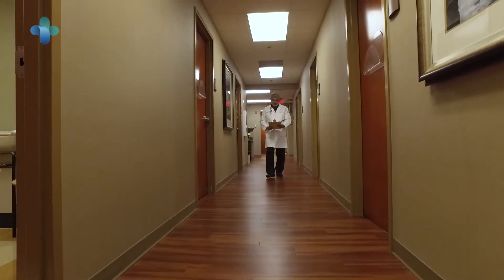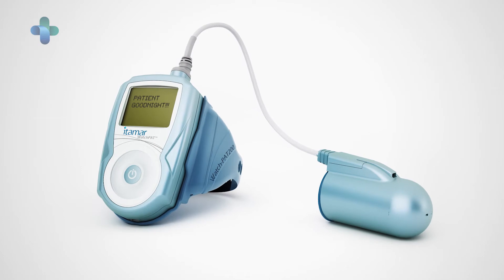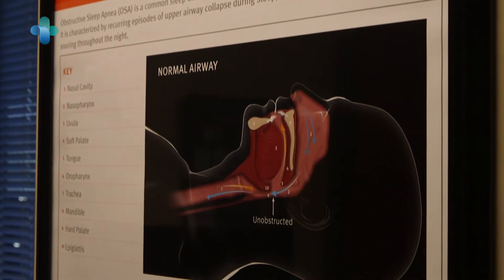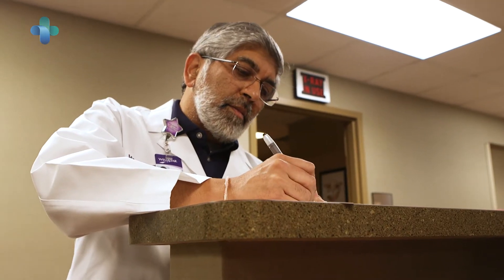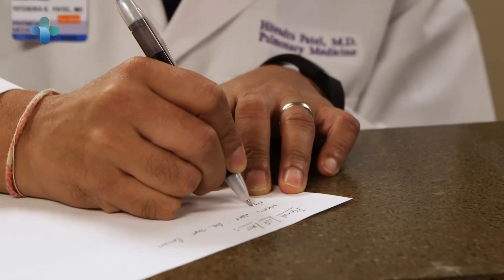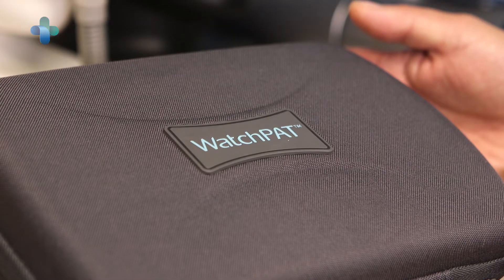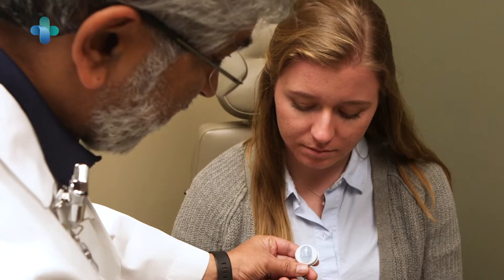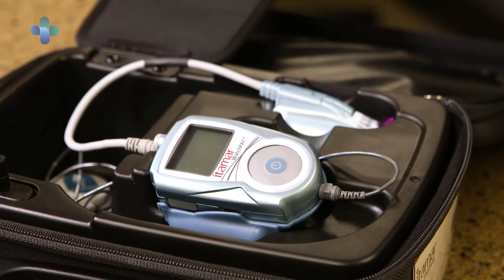Dr. Hitendra Patel discusses the relationship between Sleep Apnea and Cardiac health.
Dr. Hitendra Patel discusses the relationship between Sleep Apnea and Cardiac health. He also covers the benefits, ease of use, and data accuracy of WatchPAT both for his patients and his practice.